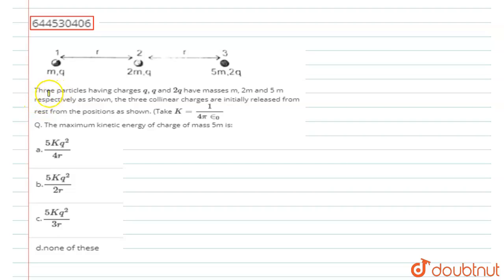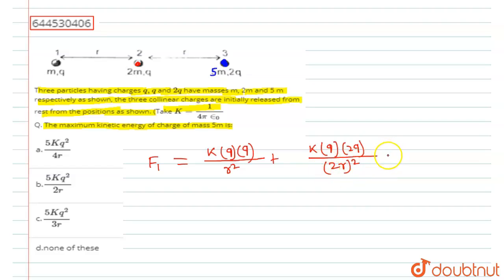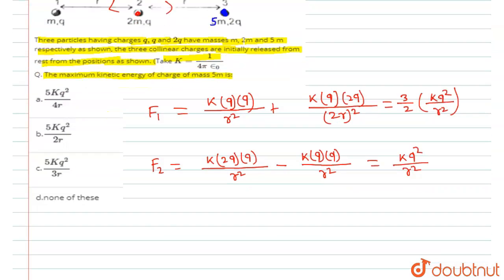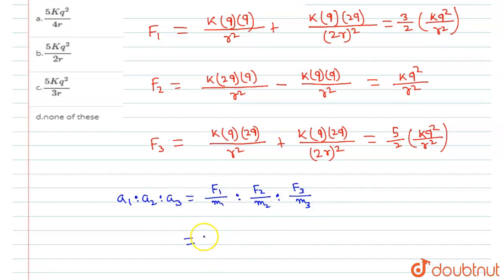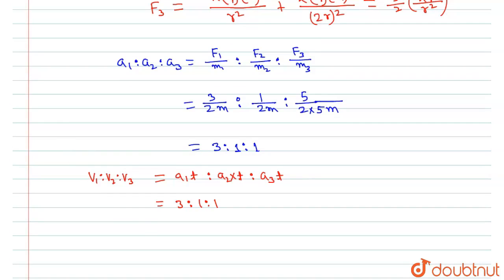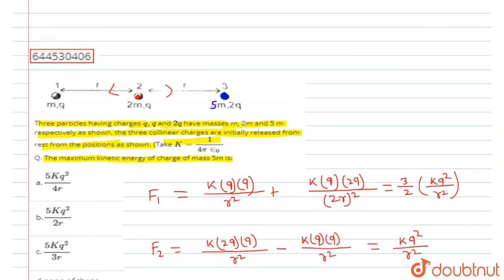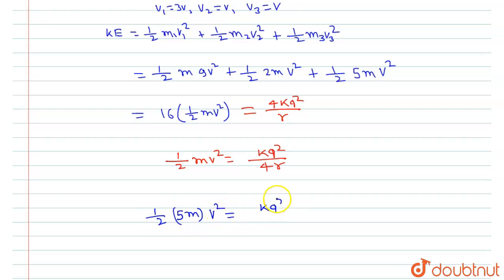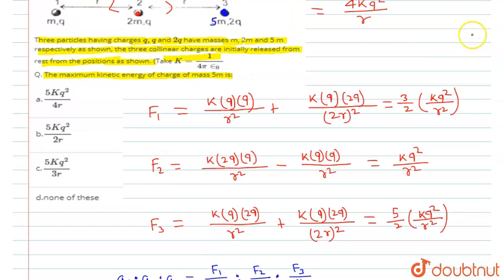Three particles having charges q,q and 2q have masses m, 2m and 5 m respectively as shown, the ...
Three particles having charges q,q and 2q have masses m, 2m and 5 m respectively as shown, the three collinear charges are initially released from rest from the positions as shown. (Take K=(1)/(4pi in_(0)) Q. The maximum kinetic energy of charge of mass 5m is:
Class: 12
Subject: PHYSICS
Chapter: TEST PAPERS
Board:IIT JEE

👉 Have Any Query? Ask Us.